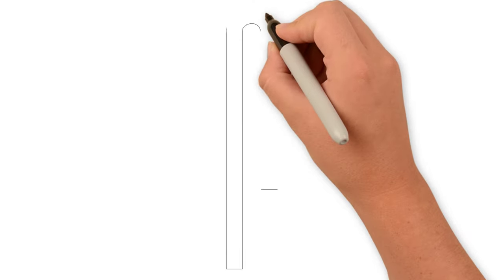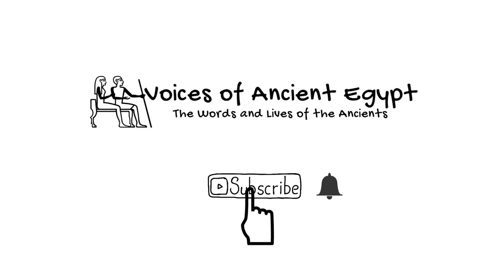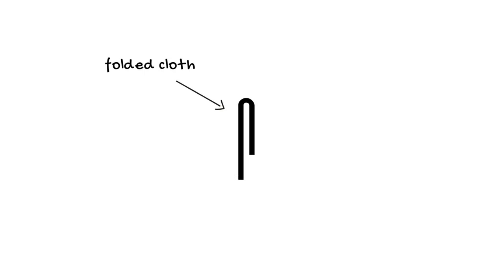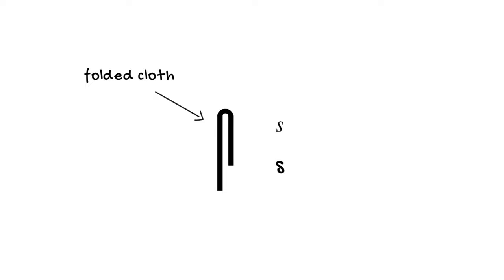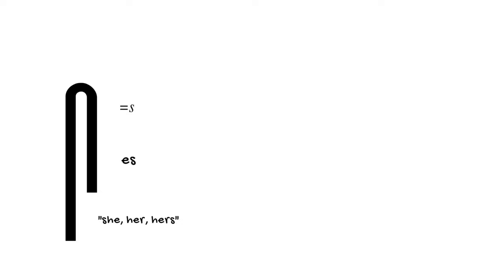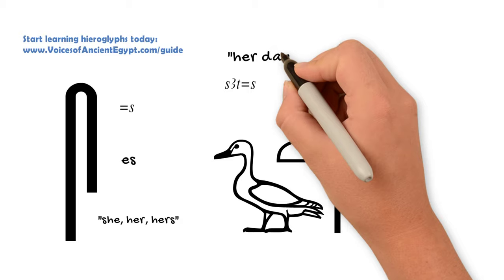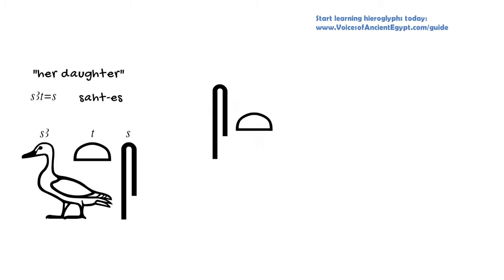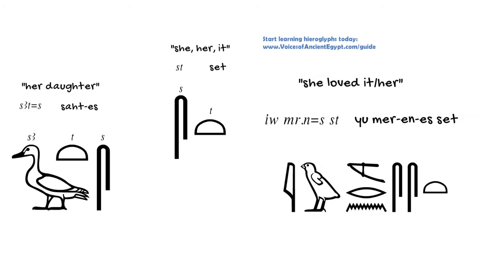Learn hieroglyphics - hieroglyph-a-day: s (in 4K)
Learn hieroglyphs with a hieroglyph a day. Today, we'll learn about a hieroglyph that has the sound value s – and we’ll find out how to use it to write some common words in ancient Egyptian hieroglyphs!